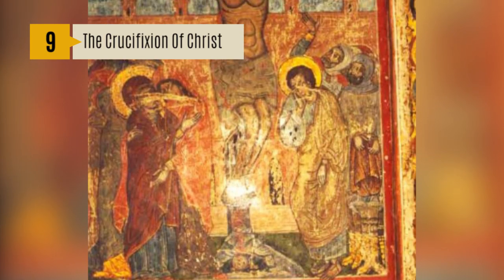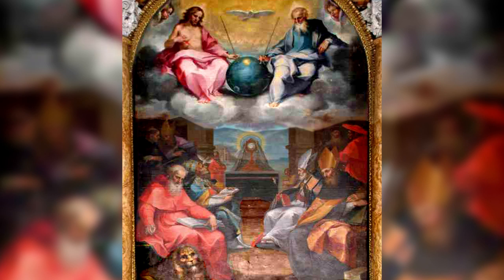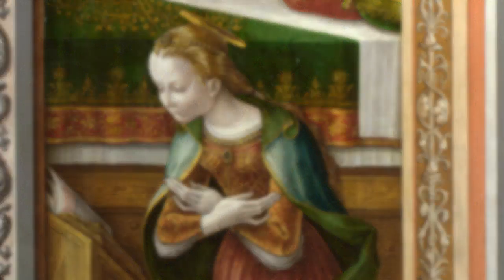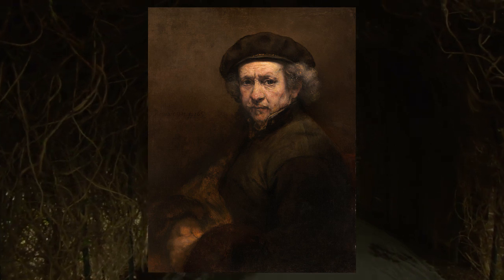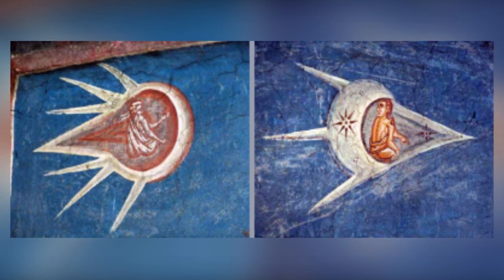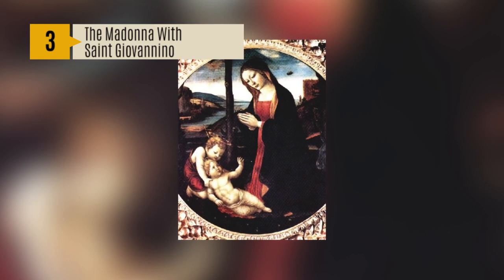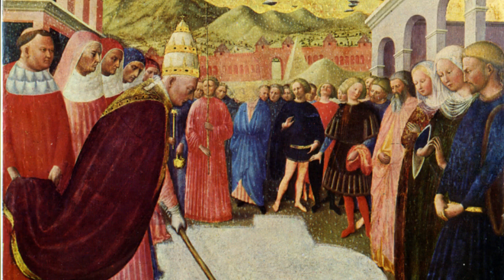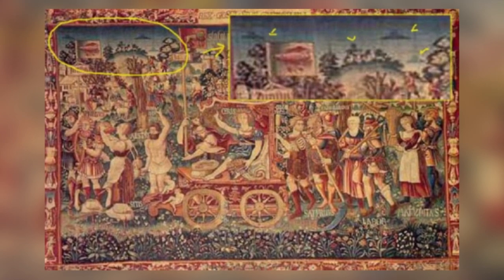9 Mysterious UFOs Found in Ancient Art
In human history there are many ancient paintings that  appear to display unidentified flying objects in the sky or in outer space. But why would these historical paintings showcase flying objects in the sky when humans hadn’t even invented flying machines yet? Could these historical paintings be the first evidence that alien life existed in the past ? These paintings are related to religion which brings up the question of whether alien activity played a role in our religious beliefs. These are 9 Historical Paintings Depicting UFOs.

What is Weird World?

Do you like being scared or creeped out?

Learn about the dark side of this world with our Weird World Channel. Every Wednesday and Friday we publish thought provoking videos related to scary facts, dark topics and the paranormal.

You can’t deny that this Weird World has a creepy side that is frightening and mysterious! At Weird World we jump head first into these dark topics to discover some interesting stories and facts we post in our weekly videos created in a entertaining and fun way!

Our topics:
Paranormal
Science
Technology
Halloween
Monsters